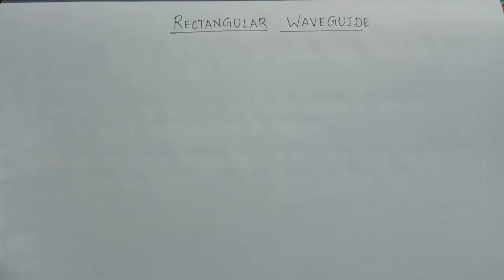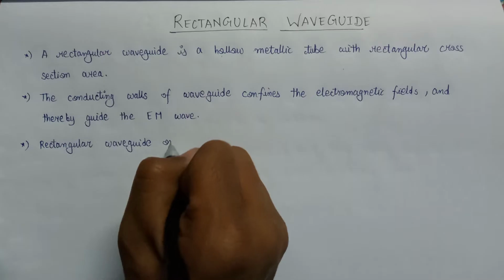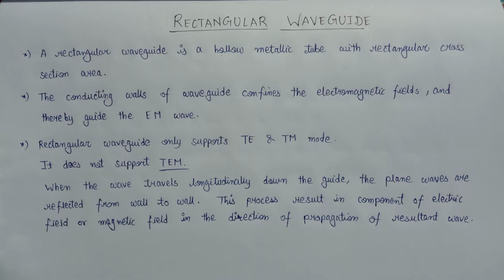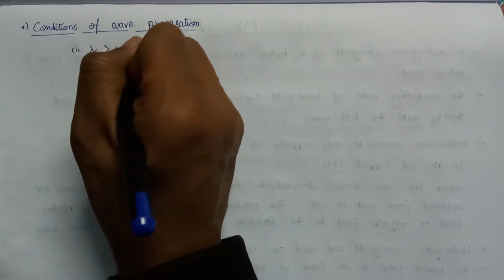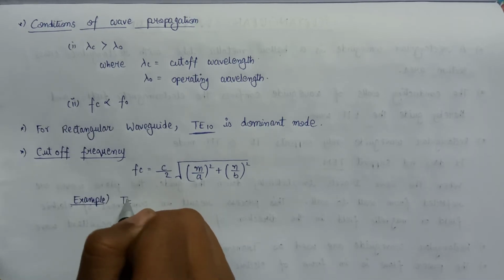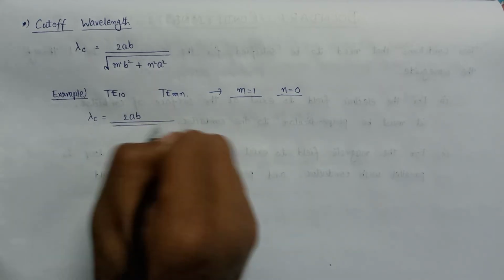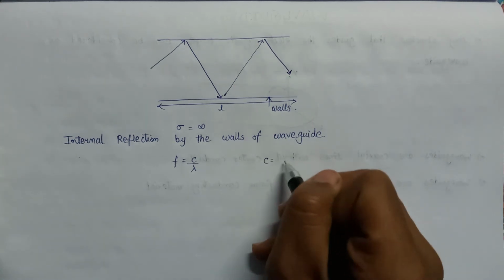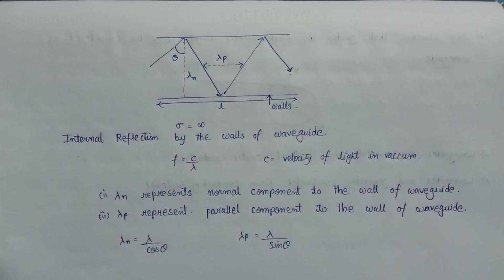Rectangular Waveguide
Here, this video is a part of Waveguides in Electromagnetic Theory.